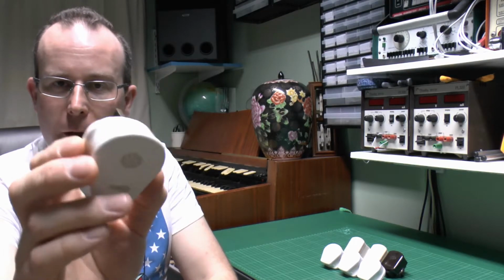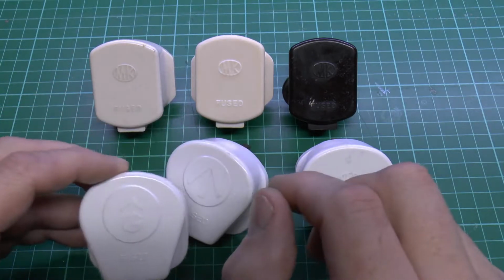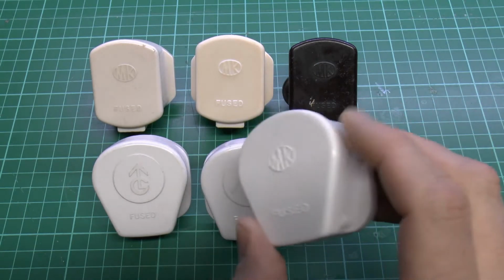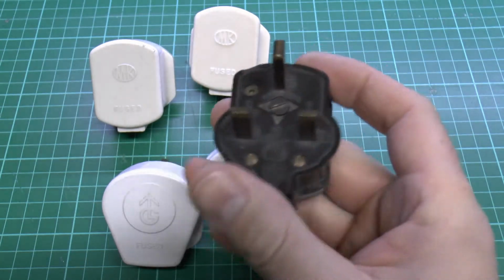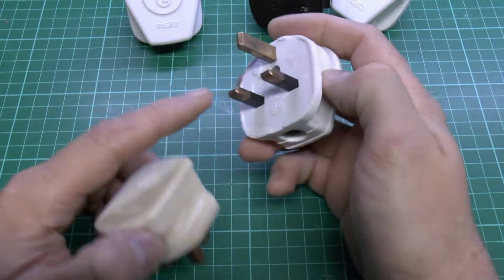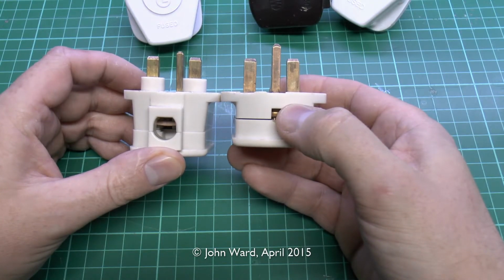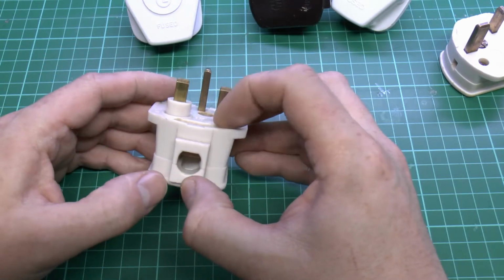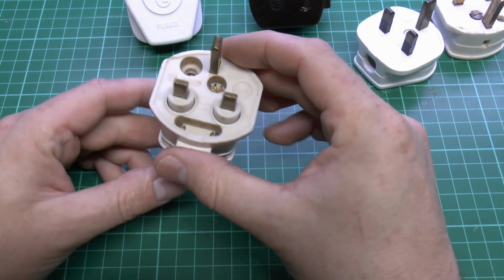MK 13A Plugs with Sleeved and Unsleeved Pins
A selection of MK BS1363 plugs, some with sleeved pins, others without, and one with a more unusual design.